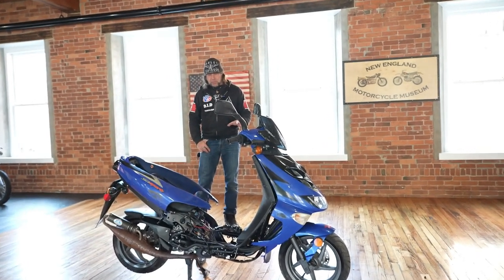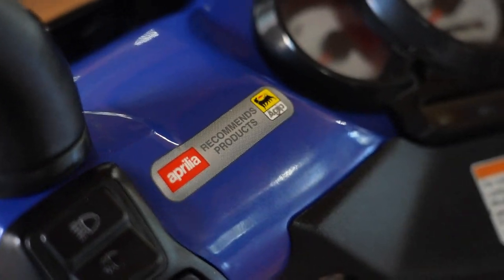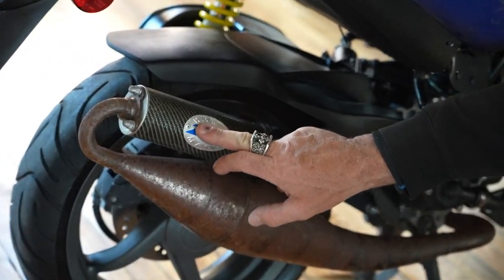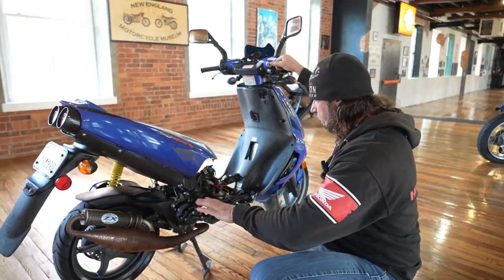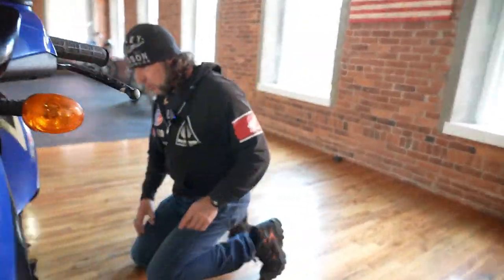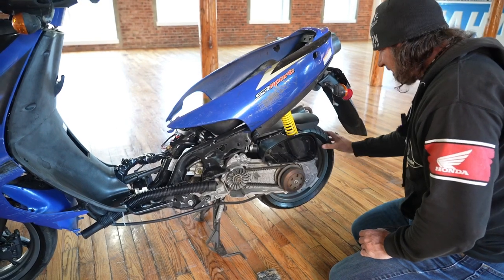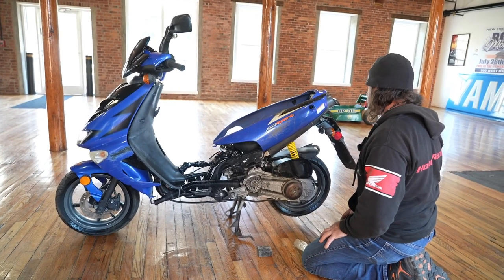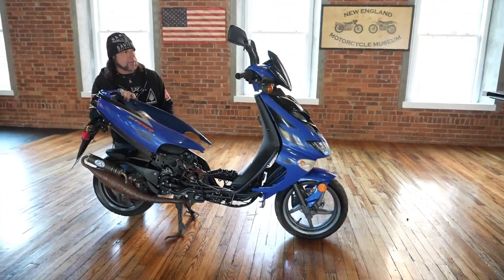Aprilla SR Sports Moped